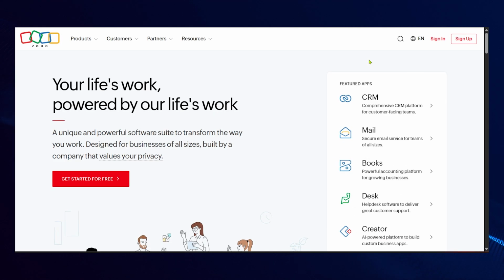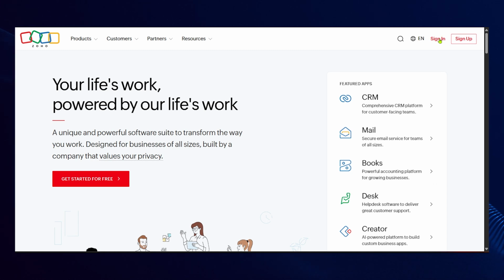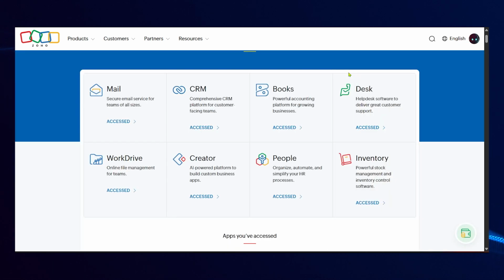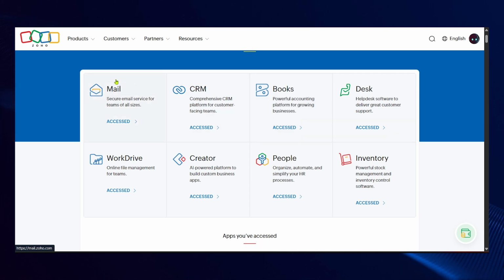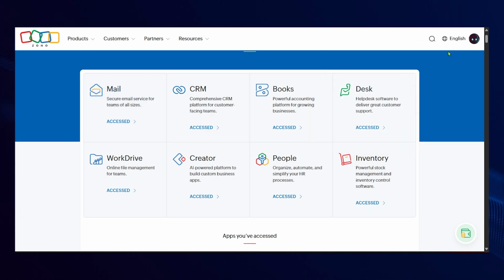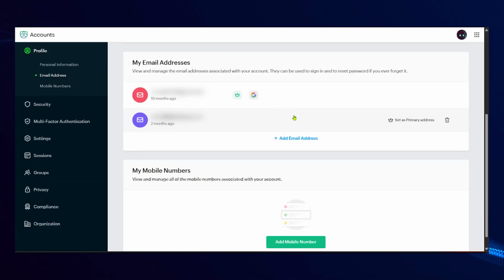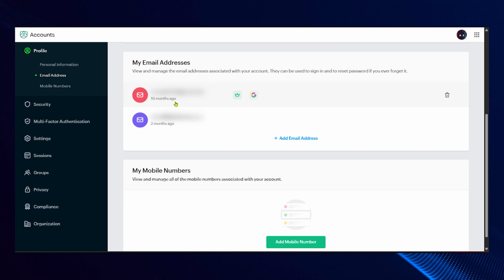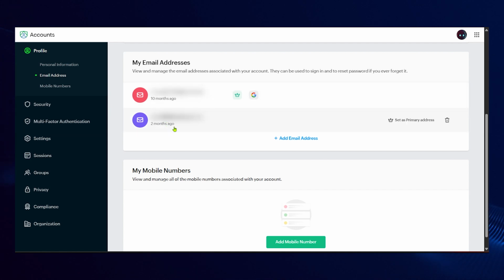How to Change Email Address Zoho (Step by Step)